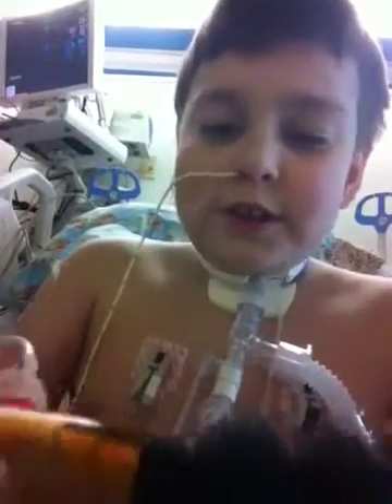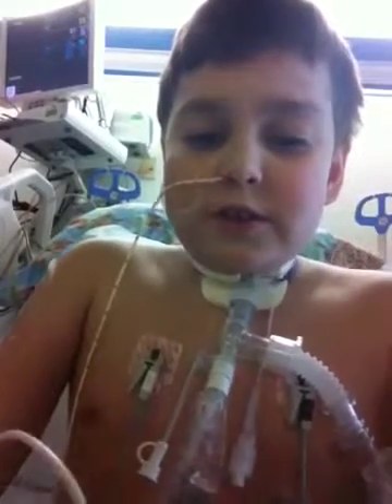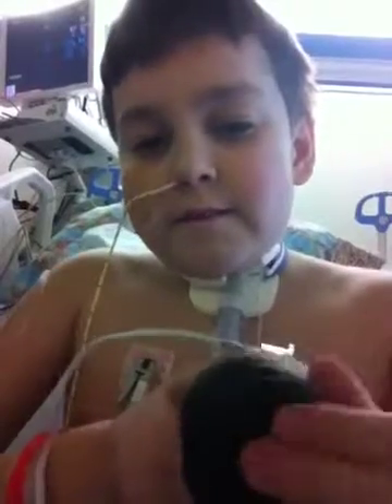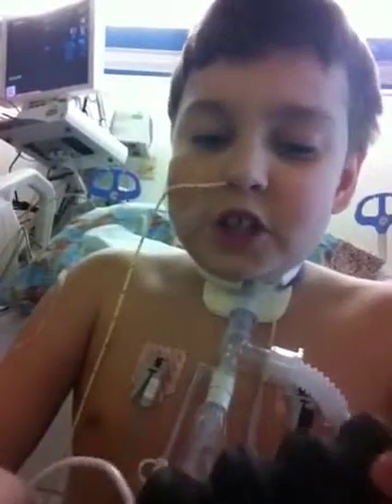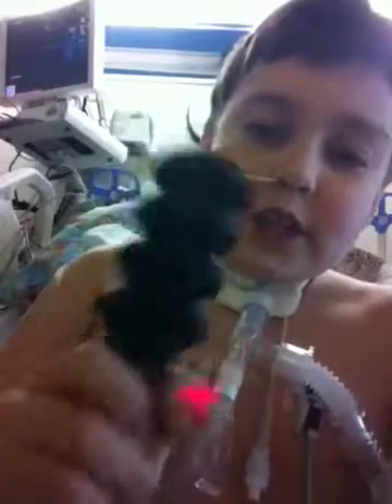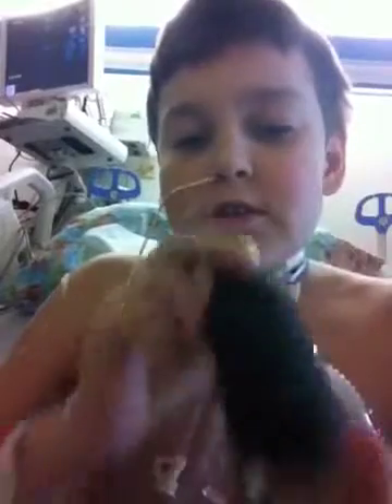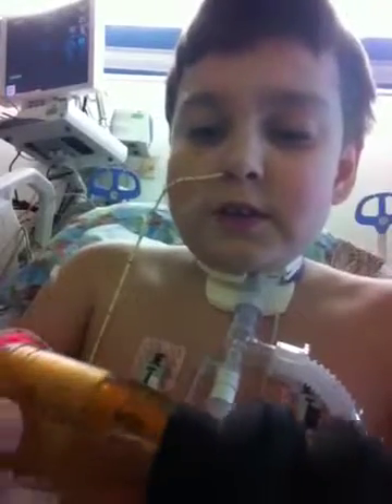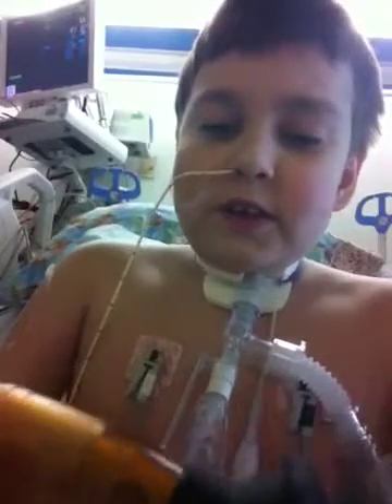Sonny Albarty squirrel Call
Knight and Hale squirrel call demonstrated by 12 year old Sonny Albarty for his hospital room in Philadelphia. He is an avid hunter from the outer banks of North Carolina.